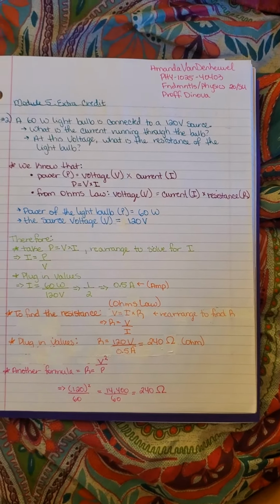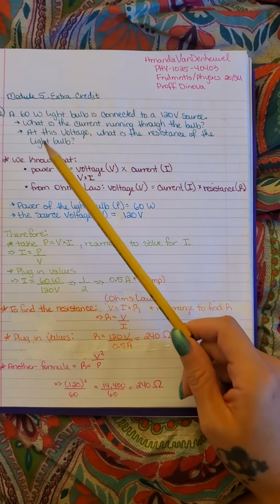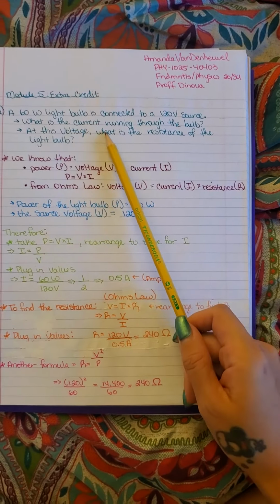Module 5 Extra Credit